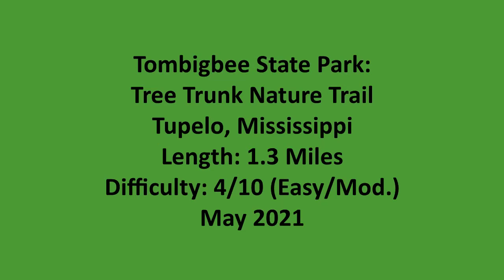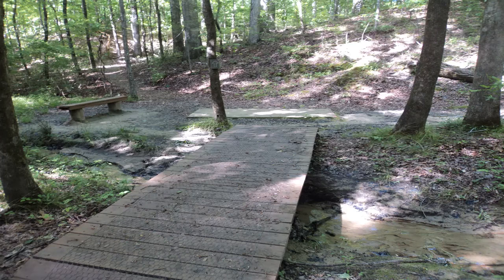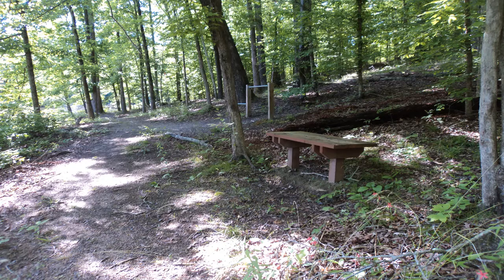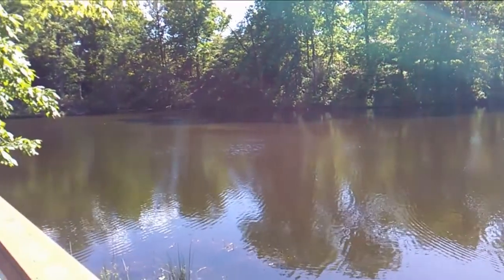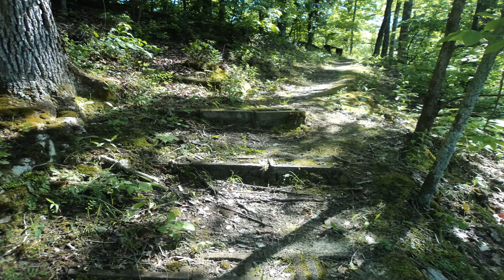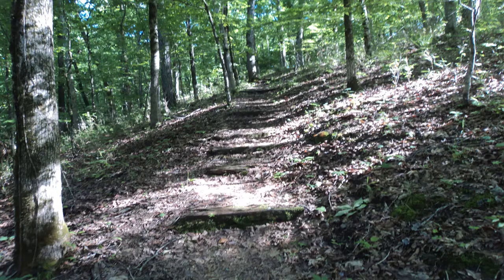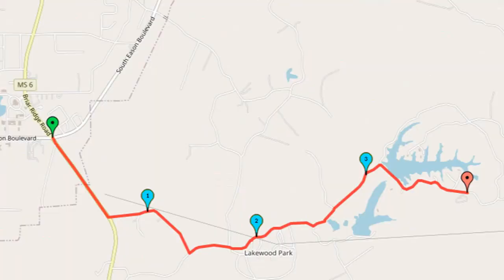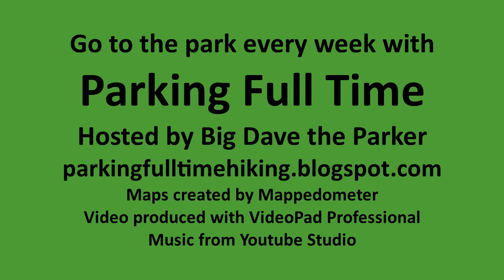Hike Summary: Tombigbee State Park, Tree Trunk Nature Trail near Tupelo, Mississippi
This is a summary video for a double loop hike that I did on the Tree Trunk Nature Trail at Tombigbee State Park near Tupelo, Mississippi in May 2021. This video is part of a project called Parking Full Time, a personal faith-based project that seeks to display the glory of God’s creation by visiting every state park, national park, and national forest in the USA’s contiguous 48 states.  I do not, have never, and will never receive any monetary compensation for any work done for or produced by this project.  In return for my thousands of hours on the trail and in front of the computer, all I ask is the opportunity to declare to you Jesus the Christ, the Creator and Saviour of this world.